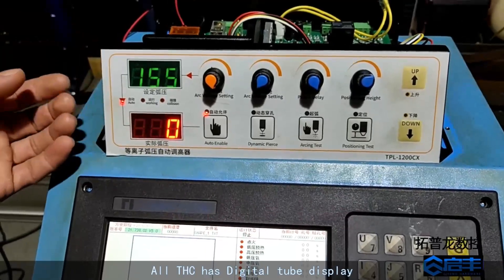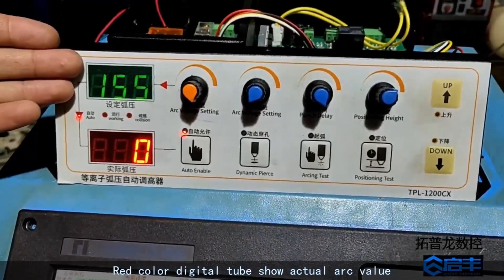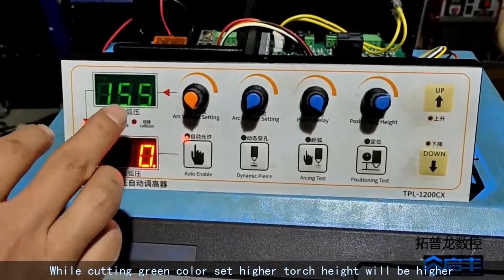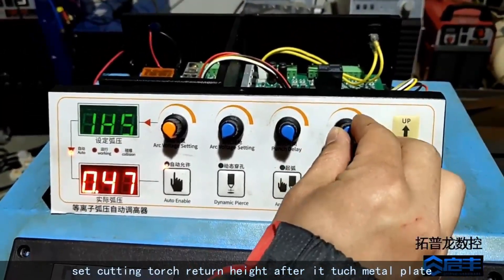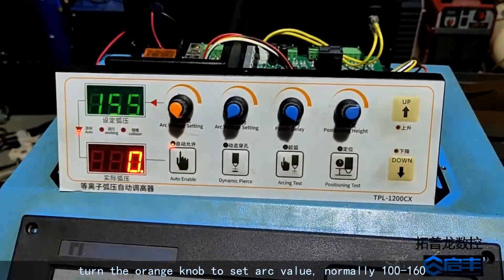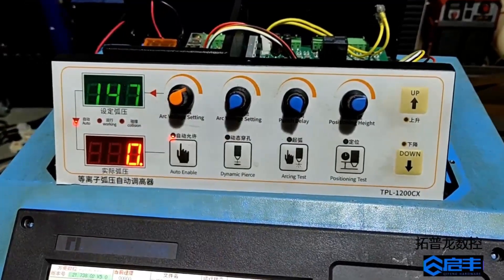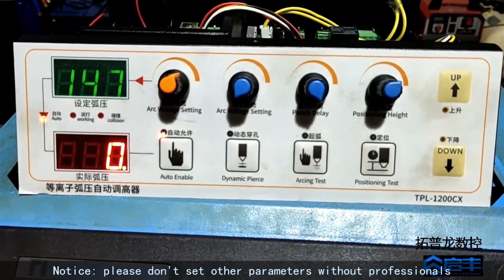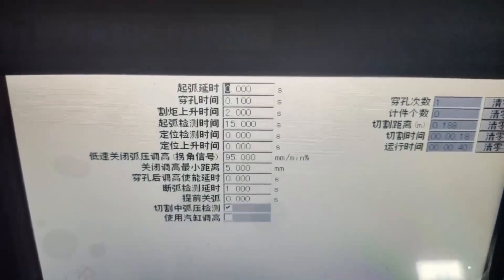ARC BREAK ALARM 20230824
Toploong is cnc equipment manufacture and developing company